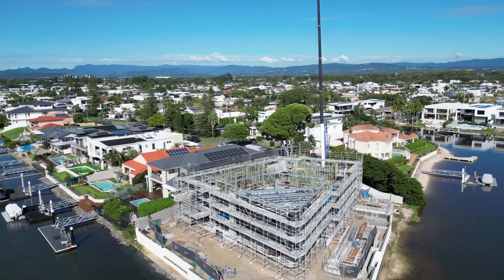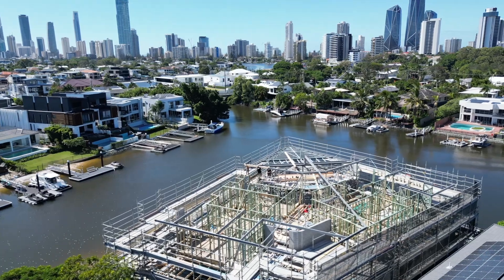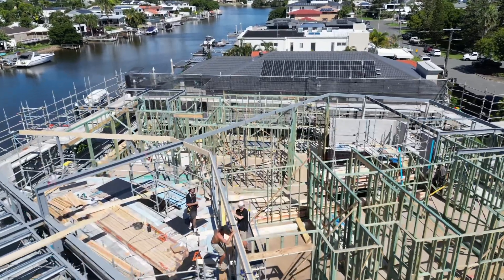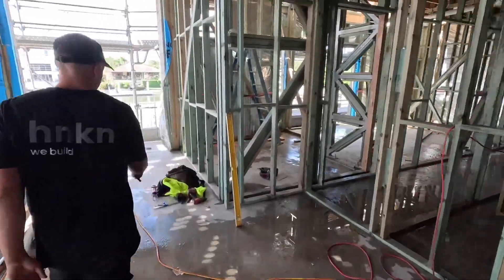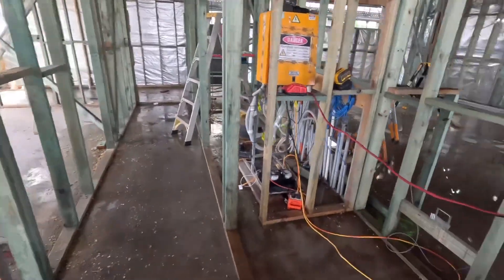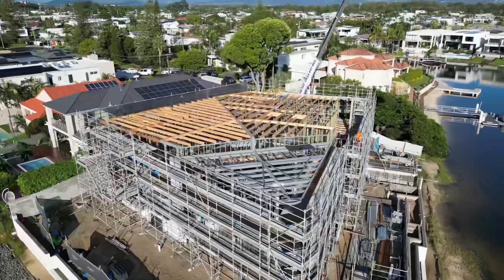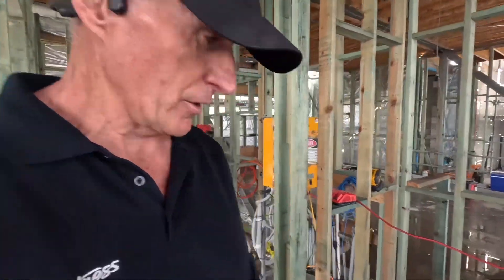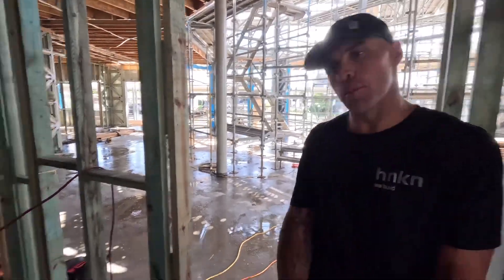The SHACK - 1 to 19 April 24 - First Floor Walls and Roof Framing plus we added a seventh toilet 🤦